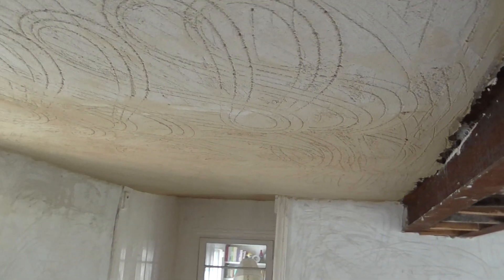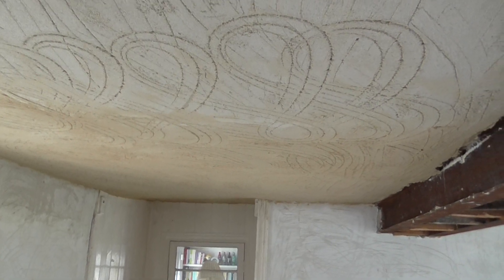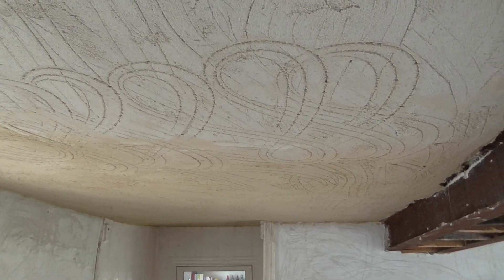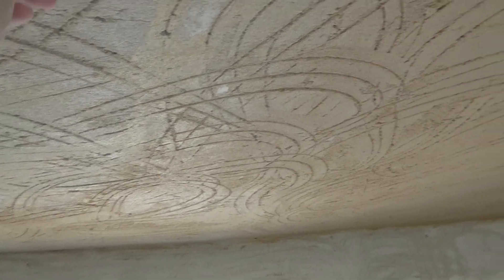Lime Mortar Render onto Oak Laths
Lime mortar rendered ceiling after application of lime mortar render coat